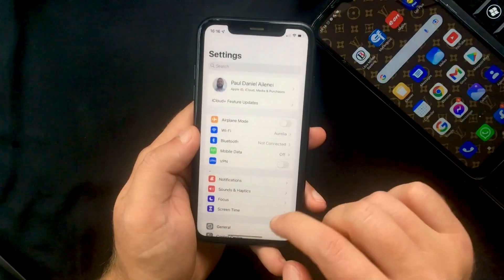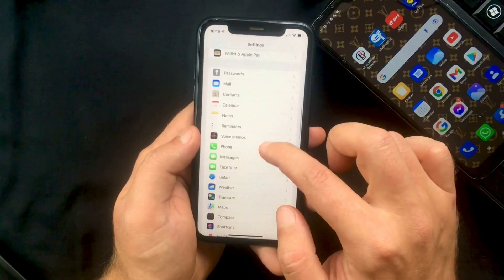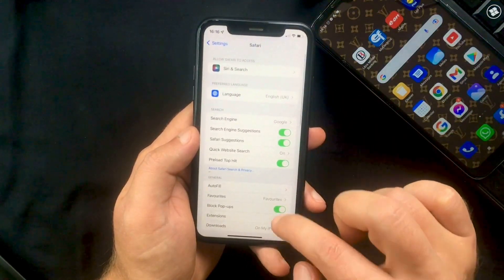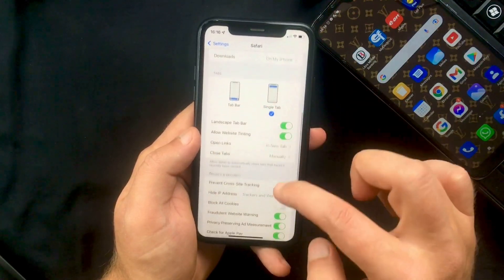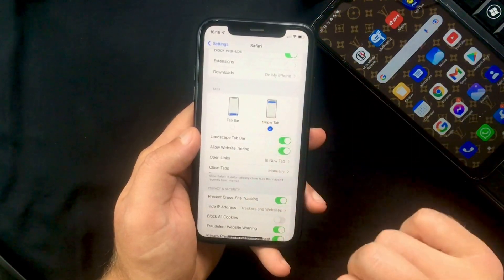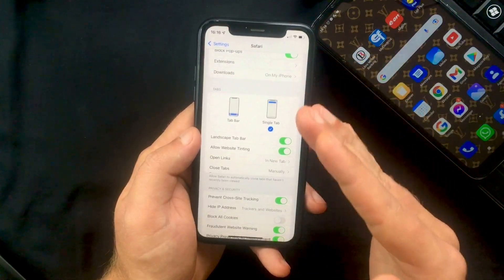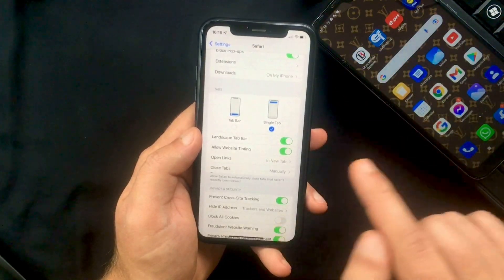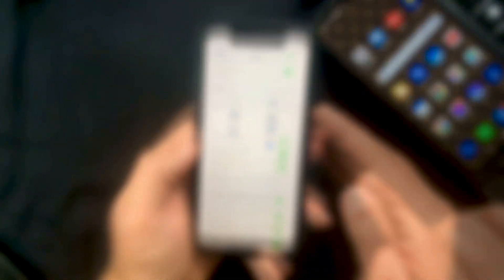How to Move the Safari Search Bar back to the Top on iPhone | iOS 15 update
In this video I want to show you how to move the Safari search bar back to the top!
With the recently released iOS 15, one of the apps that has seen major updates, is the Safari browser. With one of them being the search bar which has been brought down, in order to facilitate another feature introduced in iOS 15, which allows you to easily move from one tab to another with a simple swipe.
Apple however, has received a lot of negative feedback from users, who did not embraced the change during the beta testing phase. I, personally found it a bit annoying in the very first days but I got used to it and actually prefer keeping the address bar at the bottom of the page. Anyhow, I'm gonna show you how to change your address bar or search bar if you prefer, from the bottom back to the top,  in a few easy steps.